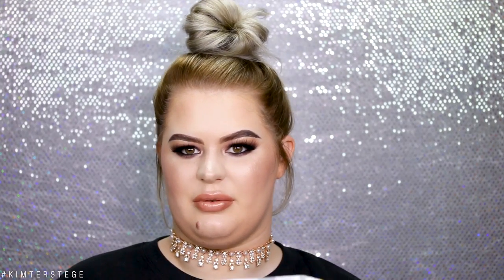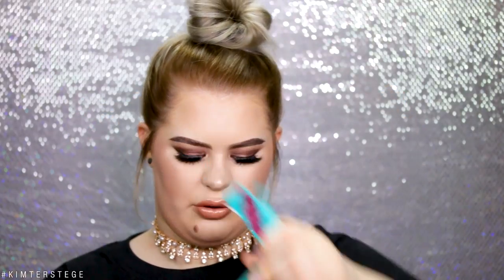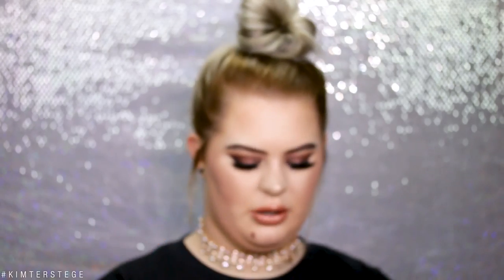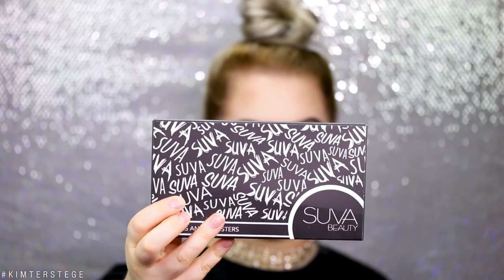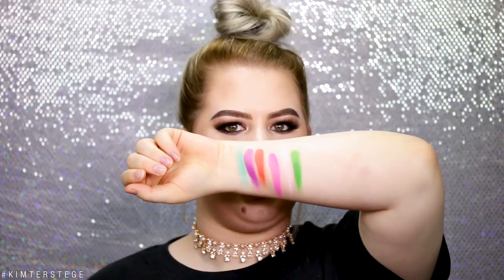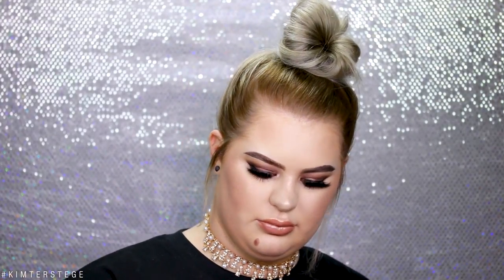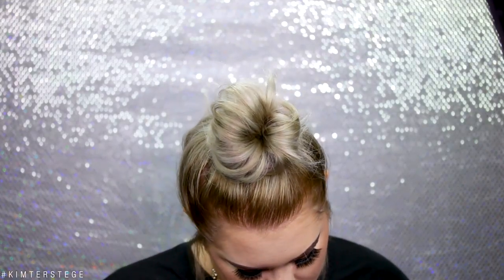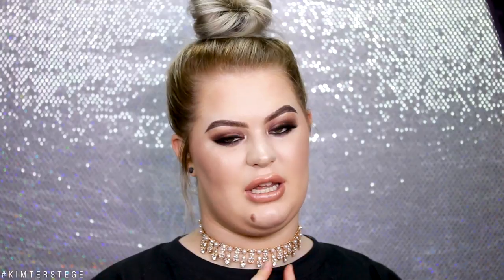PR UNBOXING ⋆ NATASHA DENONA, TARTE, SUVA and more!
PR unboxing time! I saved up my packages for a few days to show you guys what "free" makeup I got! Hope you enjoy, and let me know if you want to see me using specific products!

▷ PRODUCTS MENTIONED

Thrive Causemetics
- Headliner Lipsticks (full range)
- Focus Eyeshadow Palette (No. 2)
- Robin Faux Lash
- Infinity Waterproof  Lash Adhesive
- Lip Mate High-Shine Reviving Topper

Plump It
-Volumising Lip Plumper!

SUVA
- Gastown Grind Foiled Eyeshadow
- Hydra Liners (Rose Gold and Grease)
- Monsters and Cupcakes Eyeshadow Palette

Natasha Denona
- Lila Palette

Tarte Cosmetics
- Maracuja Creaseless Concealers (full range)
- code: MAGICLINKS350

- Shape Tape Concealer (fair)

- Clay Stick Foundations (full range)

- Maracuja Oil

- Rainforest of the Sea Radiance Drops

- Empowered Hybrid Gel Foundation (full range)

🎥 TECH INFO 💻
Camera: Canon 70D
Lens: Canon EF 60mm f/2.8 macro or Canon EF 50mm f/1.8 II
Light: Falcon Eyes DVR-300DVC LED Ringlight
Editing: Adobe Premiere Pro CC 2017